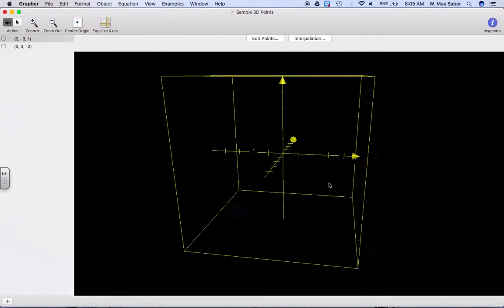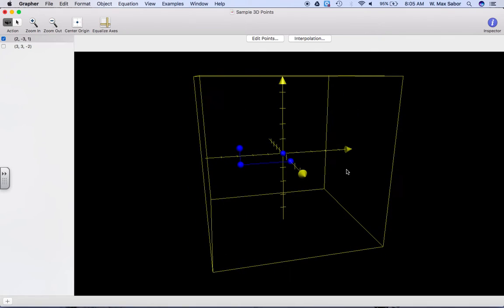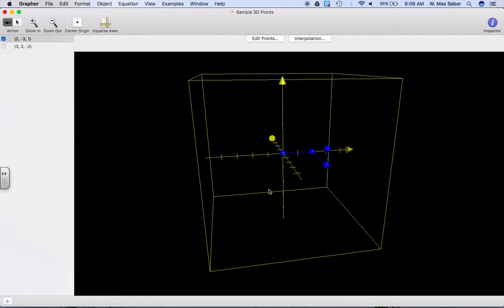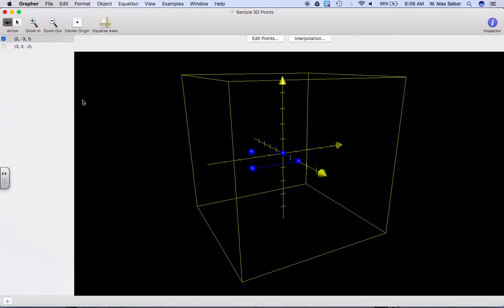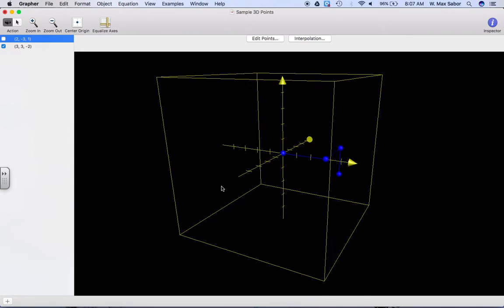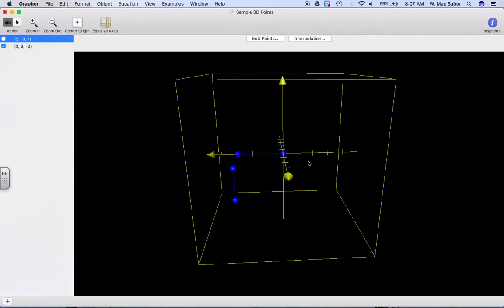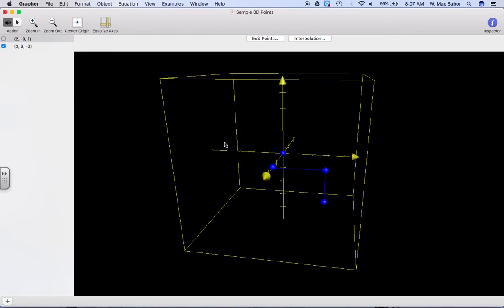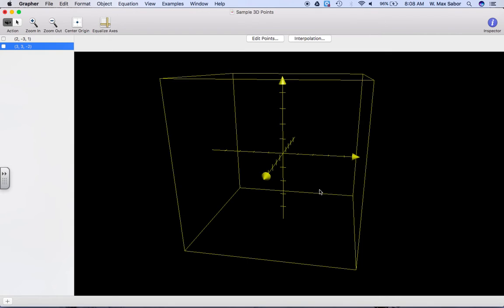P7.a (1/2) Graphing 3D Points